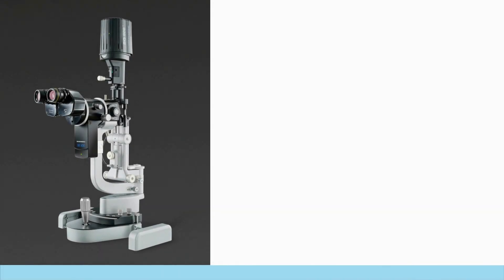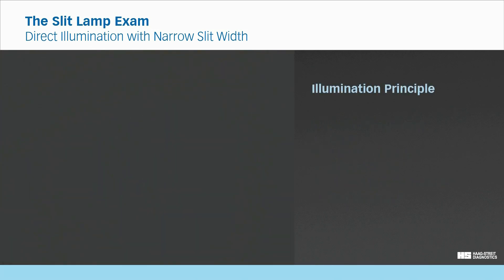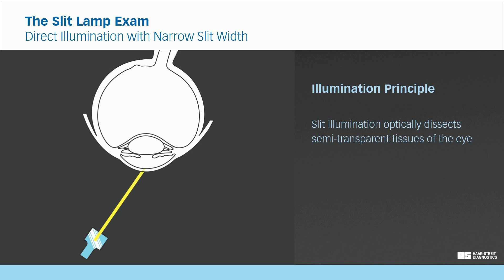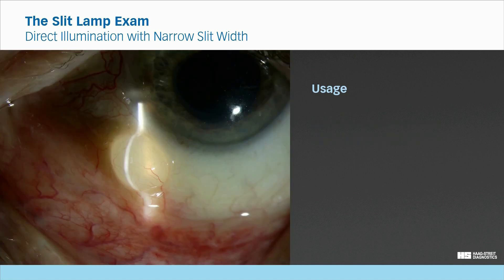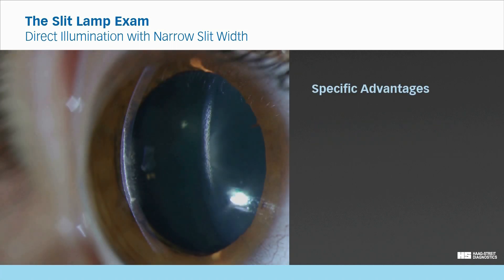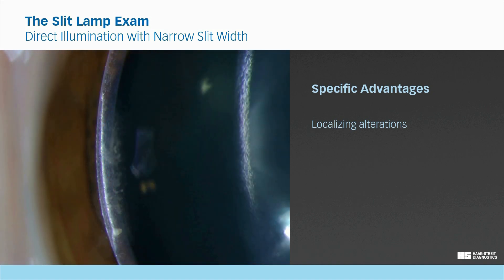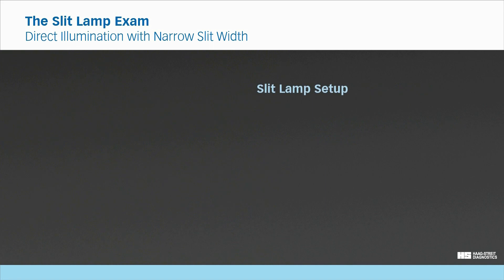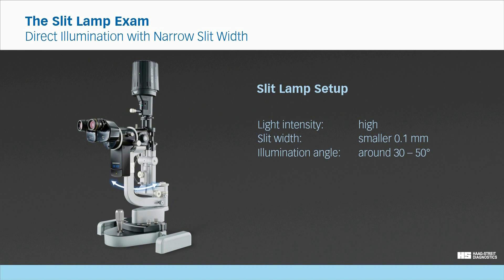The Slit Lamp Exam – Episode 3, Direct Illumination with Narrow Slit Width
The Slit Lamp Exam – An Educational Video Series

Episode 3, Direct Illumination with Narrow Slit Width